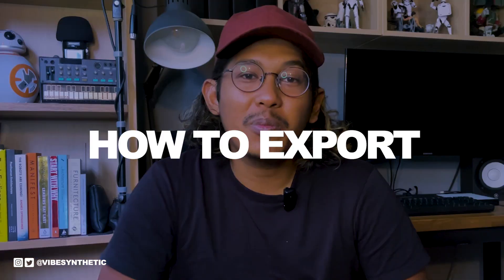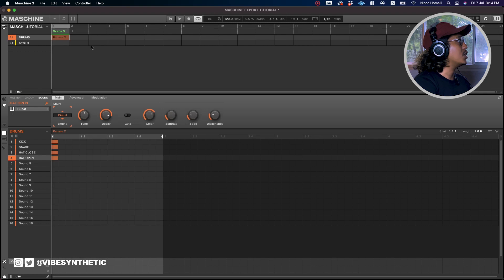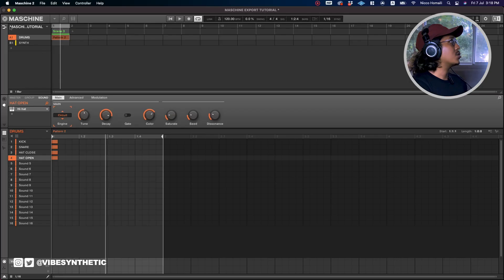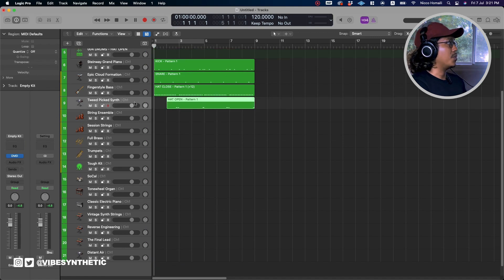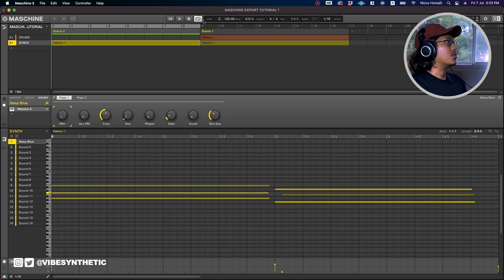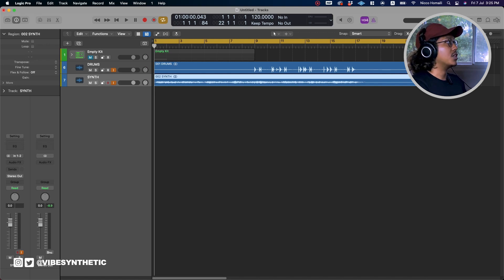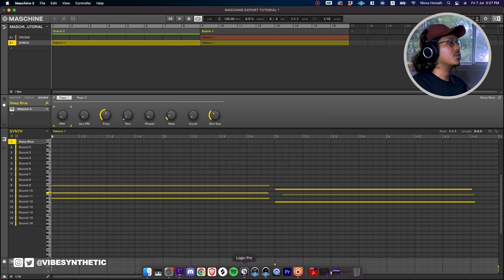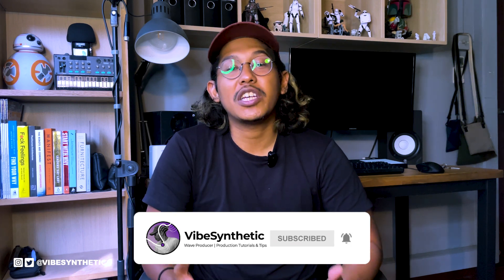How To Export In Maschine To Other DAWs for Mixing & Collaboration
In this YouTube video, we will be looking at how to export in Maschine to other DAWs for mixing and collaboration. Exporting in Maschine is pretty easy and here I have broken them down into 3 tiers of exporting.

The 3 tiers of exporting in Maschine includes exporting audio samples, exporting audio stems and exporting MIDI patterns. In this case, the DAW that I'm using is Logic Pro X however the principles and workflow to exporting out of Maschine and importing into your DAW for mixing or collaboration purposes is pretty straight forward.

We will look at some of the export functions in Maschine that can allow you to export groups and stems depending on which workflow you are taking within your DAW for both mixing and collaborative stages.

⏱ CHAPTERS IN THIS VIDEO:
00:00 - Intro
00:13 - 3 Levels of Exporting in Maschine
00:32 - Exporting Individual Samples
02:08 - Exporting MIDI Patterns
04:01 - Exporting Audio Song Stems
07:07 - Logic Pro + Maschine Template
07:22 - Outro